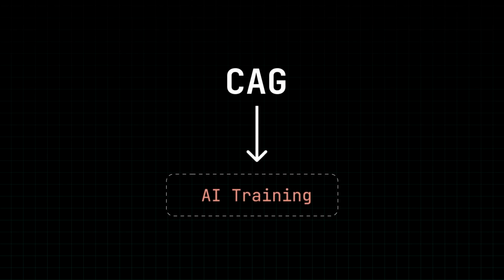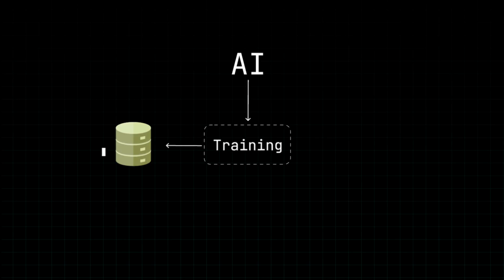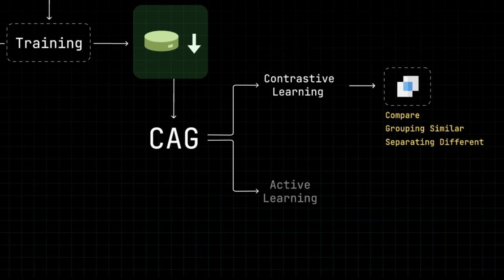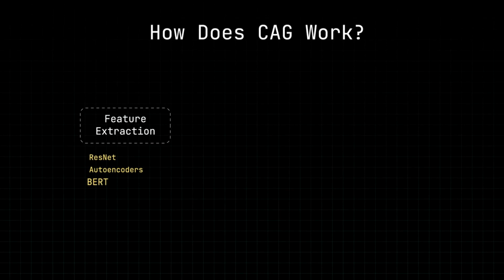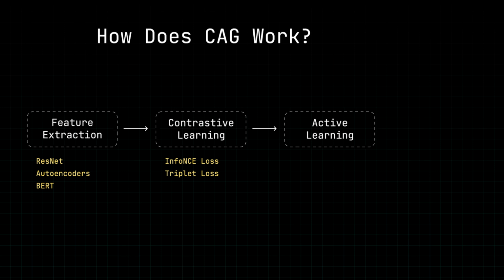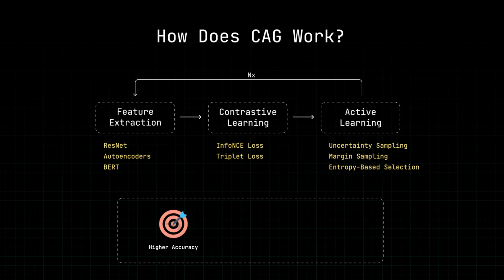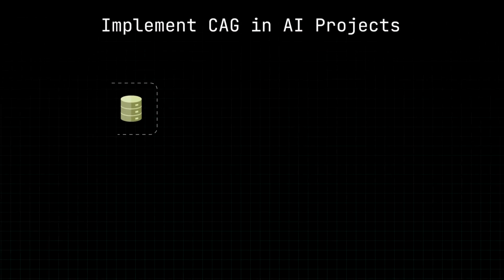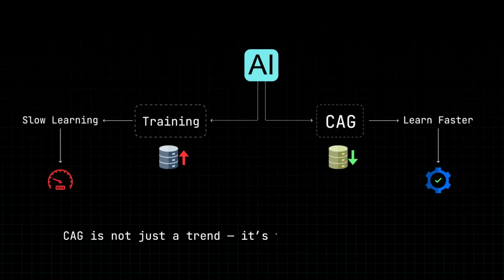CAG Explained: Train AI Smarter, Not Harder – Here’s How!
Description: Training AI the old-fashioned way is slow, expensive, and often frustrating. But what if you could train AI smarter, faster, and with less data? That's exactly what Contrastive Active Guidance (CAG) does! 🚀

In this video, I’ll break down CAG in the simplest way possible—how it works, why it’s a game-changer, and how you can start using it in your AI projects today. From Contrastive Learning to Active Learning, you’ll understand how to make your AI models more efficient and accurate without relying on massive datasets.

👉 What you'll learn: ✅ How CAG combines Contrastive and Active Learning ✅ Why CAG leads to higher accuracy with less data ✅ Step-by-step guide to implementing CAG in your AI projects

Let me know if you’d like to adjust anything! 😎